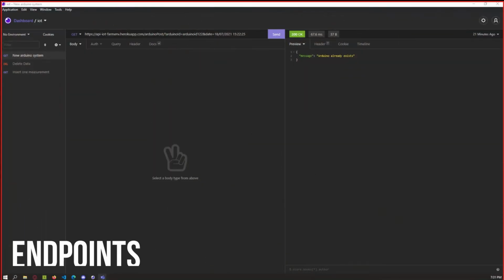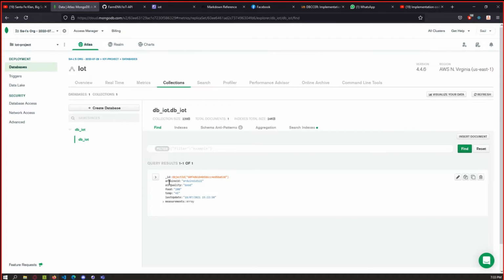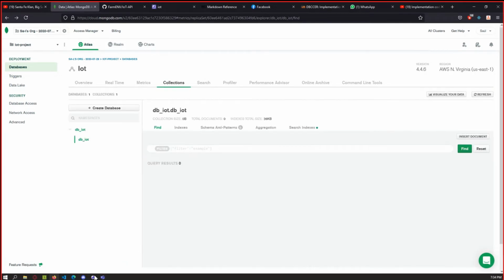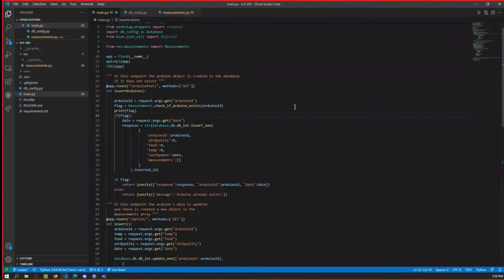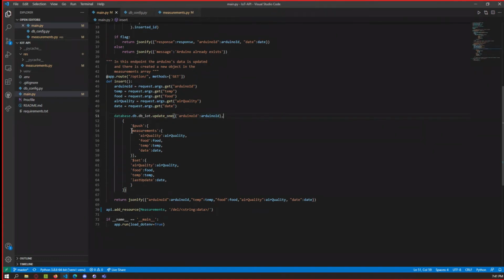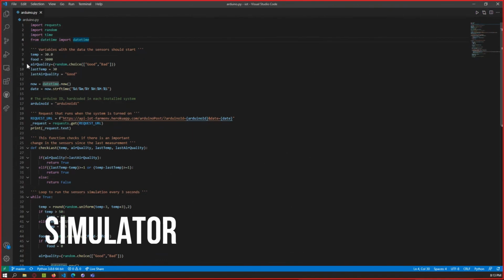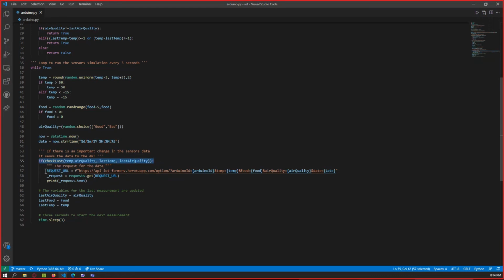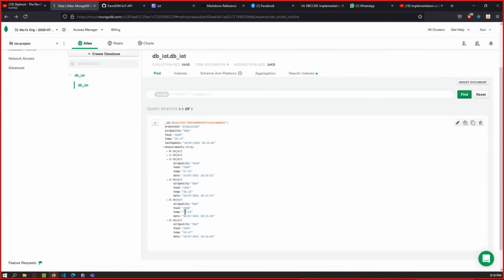Implementation code for the creation and manipulation of data in NoSQL databases